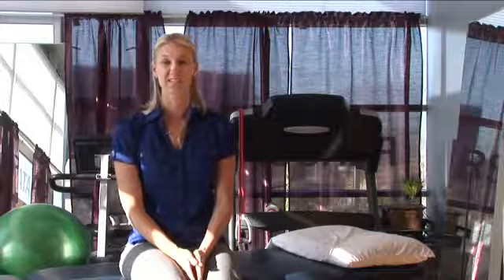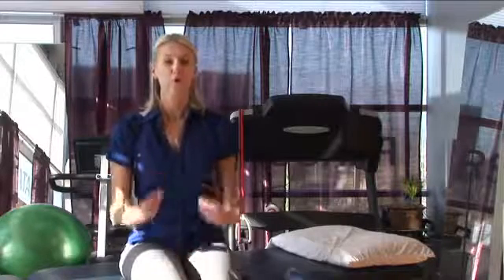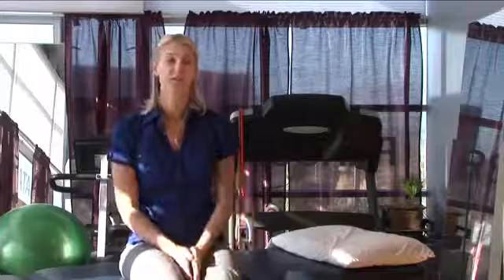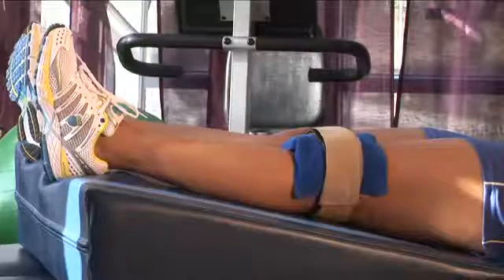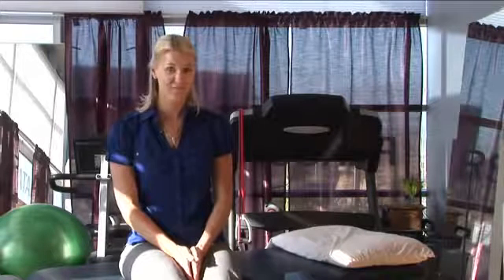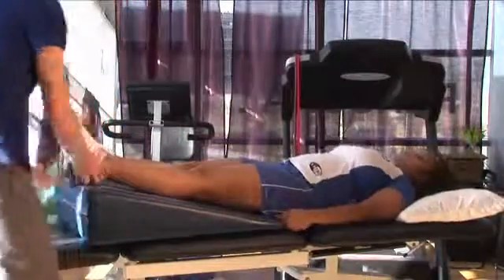Knee Replacement Surgery Recovery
Knee Replacement Surgery Recovery. Part of the series: Ankle & Knee Injuries. Rehabbing after knee replacement surgery can be difficult, and it's important to take pain and swelling into consideration. Find out how to get range of motion back in a knee with help from a physical therapist in this free video on knee replacement surgery.